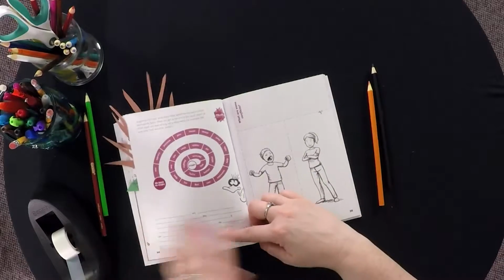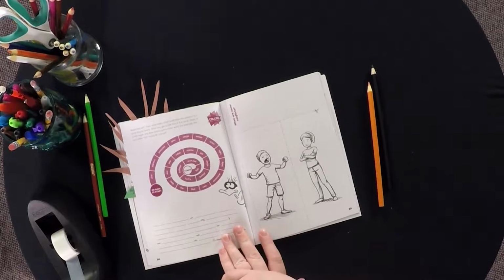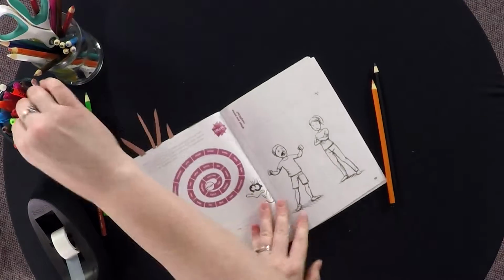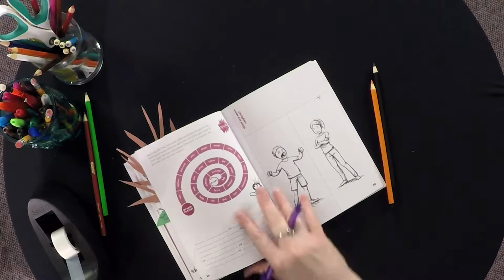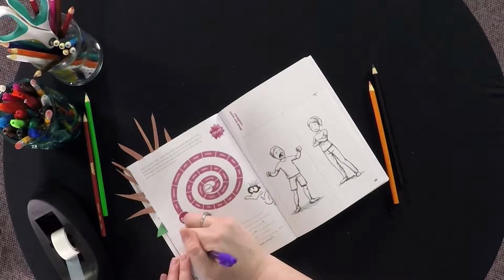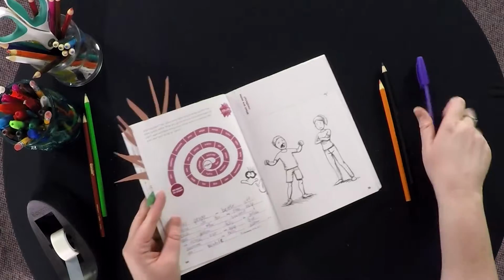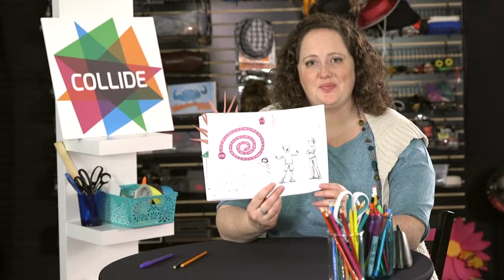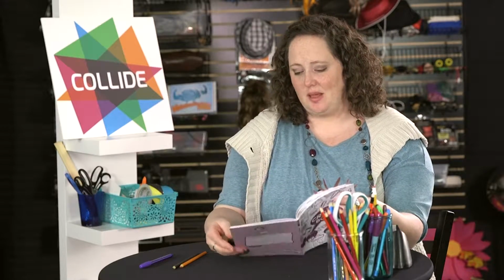Collide Training Vol. 3, Unit 2, Lesson 3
This training video walks teachers and leaders through a few tips and tricks to completing each activity in student's activity Crashbook for Collide: Life & Others Unit 2, Lesson 3.

Preteens live in a world that may seem chaotic and confusing. Collide: Where Faith Meets Life is a curriculum that meets your preteens where they are emotionally, spiritually, and developmentally. Life and Others is a 12-week study that explores important relationships in your preteen's faith journey.